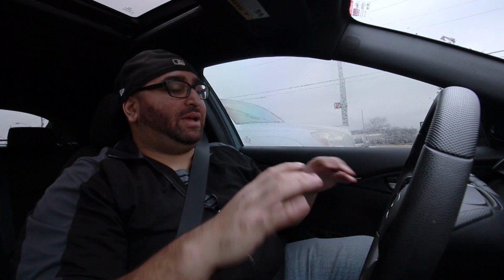HONDA CIVIC HATCHBACK 2018- 5 THINGS I HATE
In this video we take a look at 5 things i HATE about this car. This is my daily driver. I have had this car for a year and have put 25k miles on it, so i am no stranger with this vehicle.

My Gear:

CAMERA
Canon 70 D

LENS
Canon EF-S 10-18mm f/4.5-5.6 IS STM

CAR MOUNT
Delkin DDMNT-TRIPLE Fat Gecko Three-Arm Suction Mount